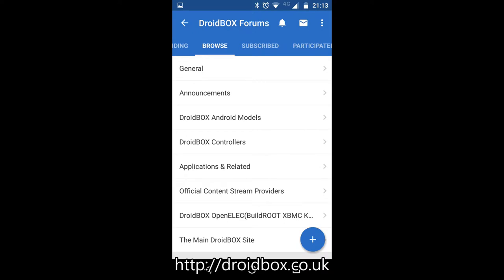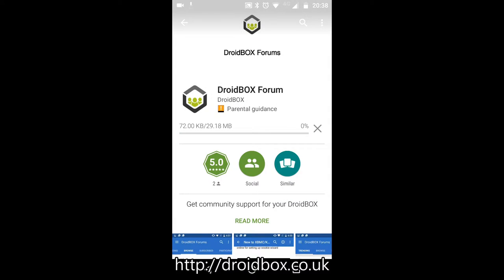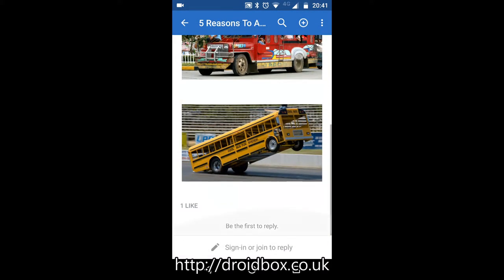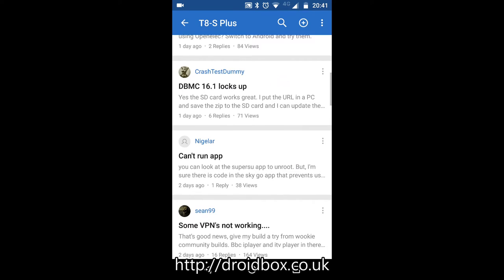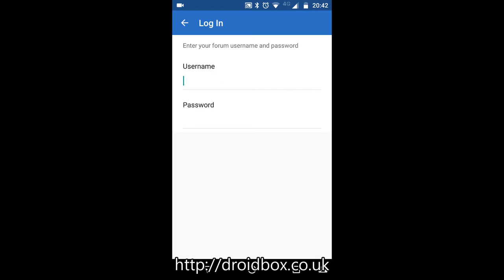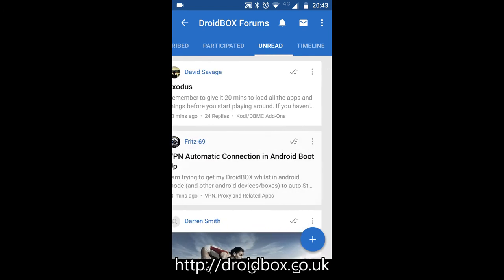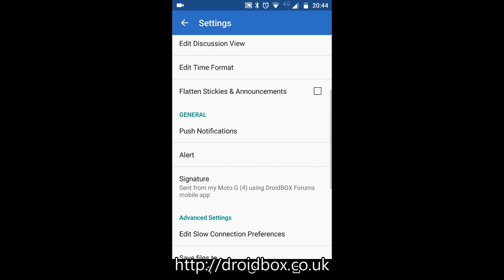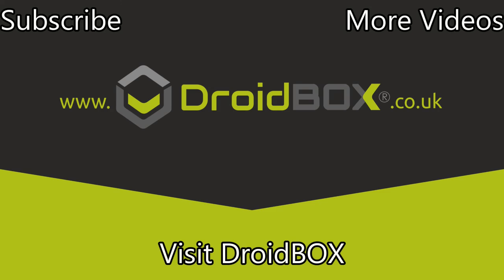DroidBOX Forum app for Android - How to install and a tour of the features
We recently released a brand new app for Android devices that allows you to browse and interact with the DroidBOX forum. Visiting the browser version of a forum on your mobile can be a stressful experience, but our forum app is fast and intuitive making it a breeze to browse and post.

Please watch our video above for how to install the DroidBOX Forum app on your Android device, followed by a brief overview and demonstration of how to use the app.